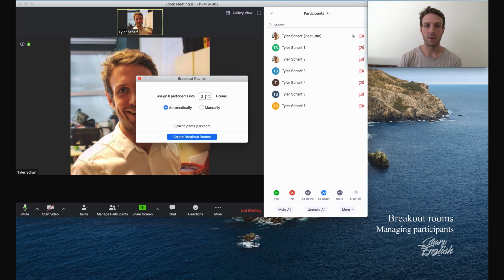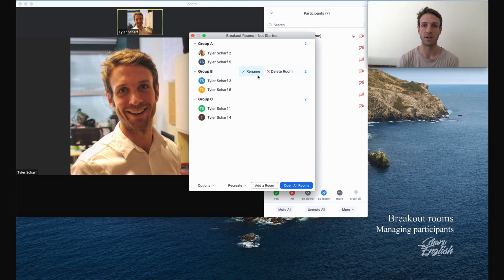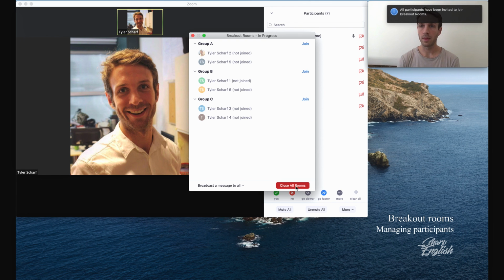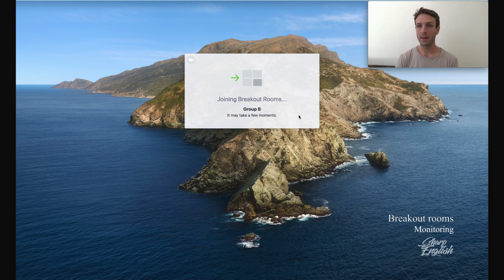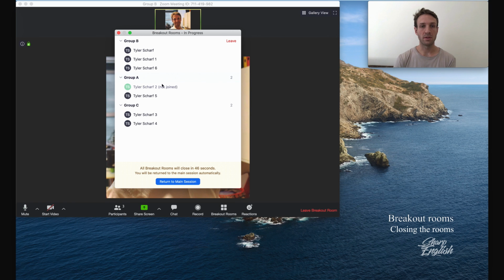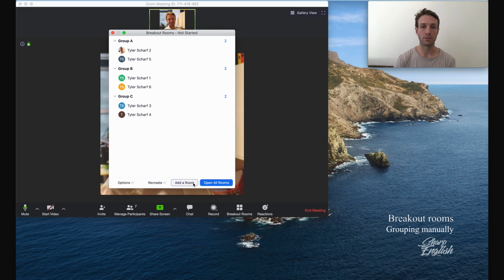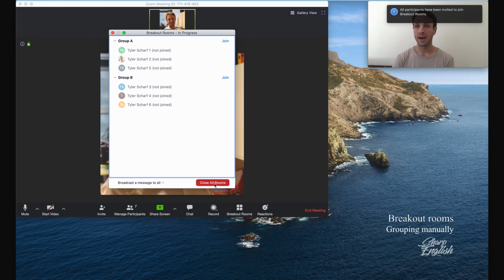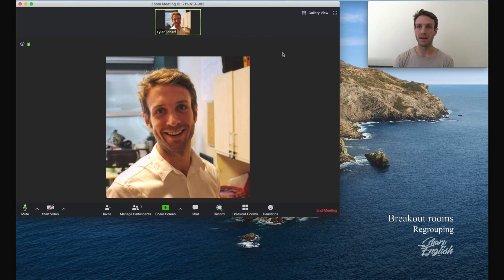Unit 1.2 Zoom Breakout rooms: Making Online Lessons Engaging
A step by step walkthrough of how breakout rooms work in Zoom.

See how a host can organize the participants efficiently, and what the participants see when being organized.